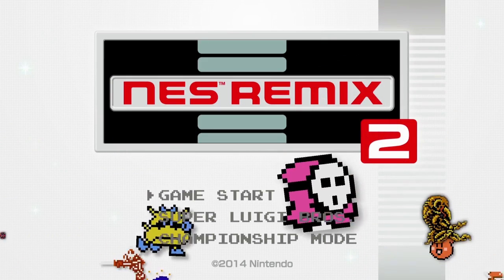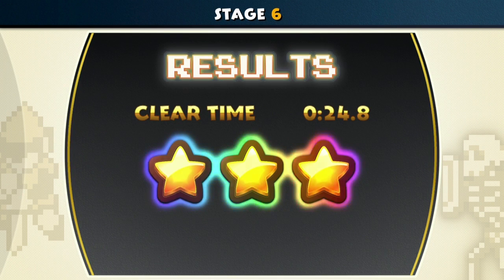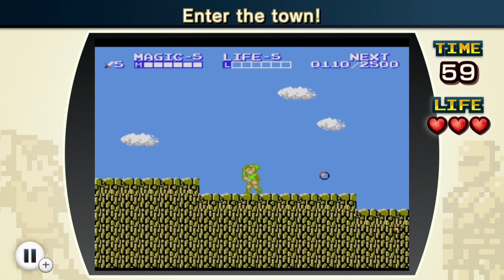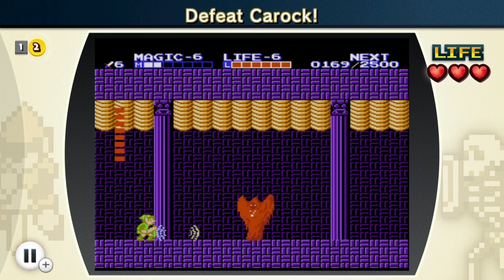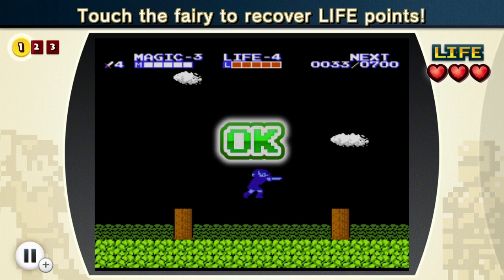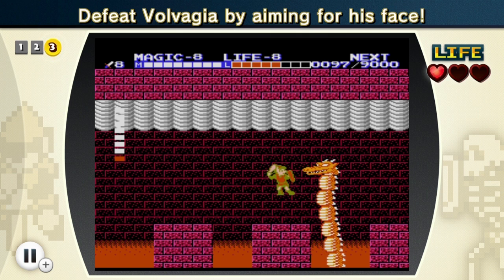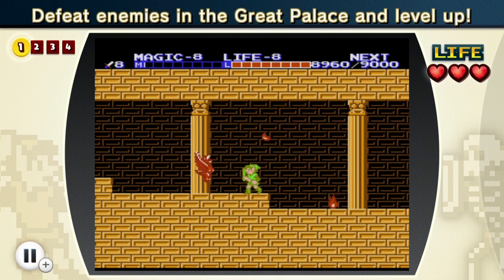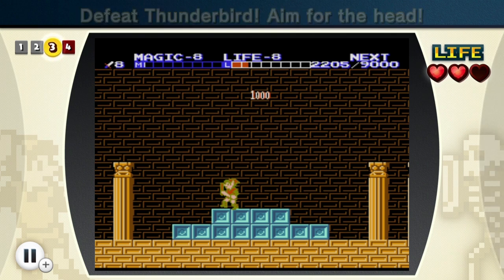NES Remix 2 - Teach Me How to Zeldo | PART 13 | ScykohPlays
This episode was strangely recorded on two different days, because after recording the episode a couple days later I noticed I forgot to do a stage and decided to splice it in, good enough!